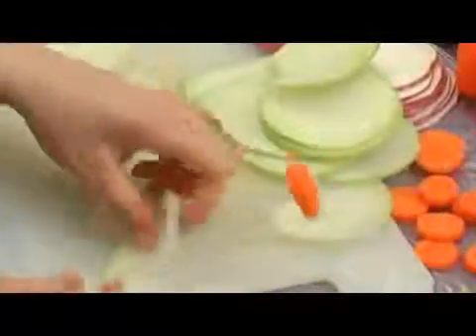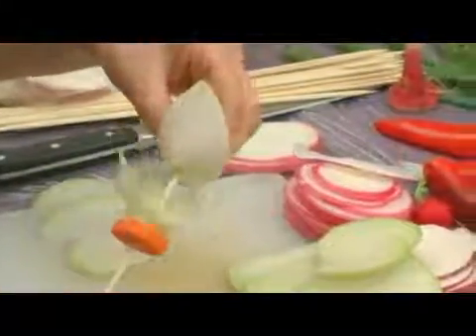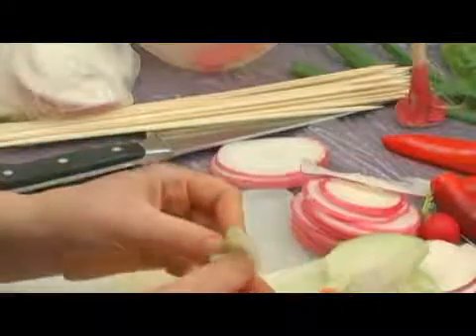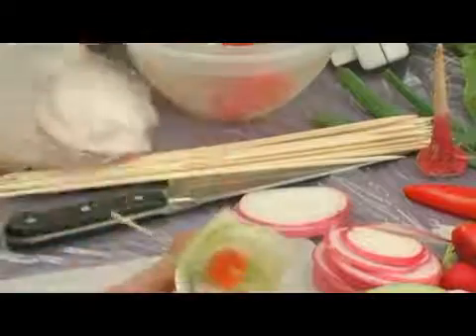Edible Vegetable Arrangement: Making Kohlrabi Flowers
Edible Vegetable Arrangement: Making Kohlrabi Flowers. Part of the series: Making Edible Vegetable Arrangements. Make a truly unique vegetarian appetizer! Learn how to make kohlrabi flowers for a vegetable tray in this free video clip about party appetizer platters.